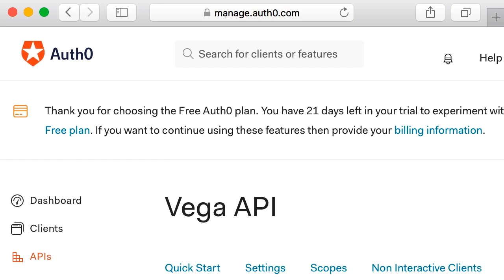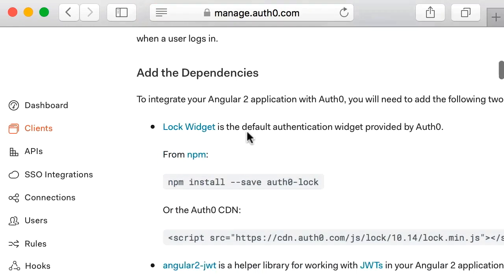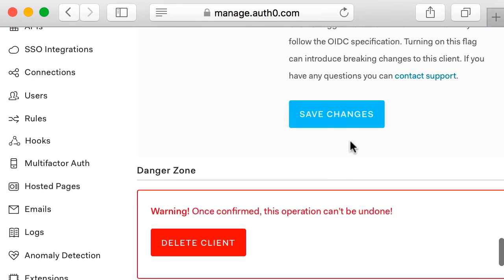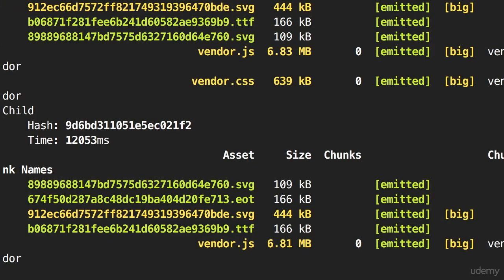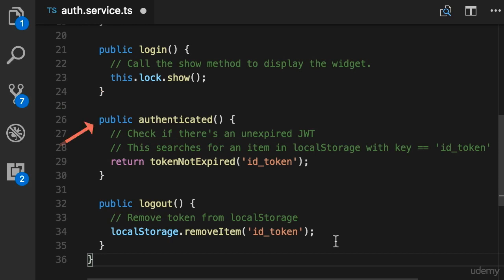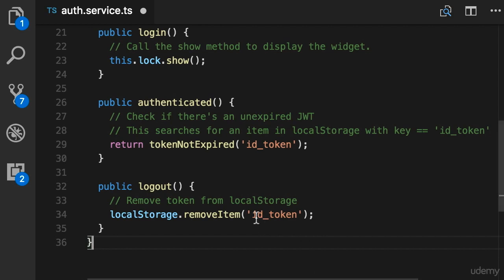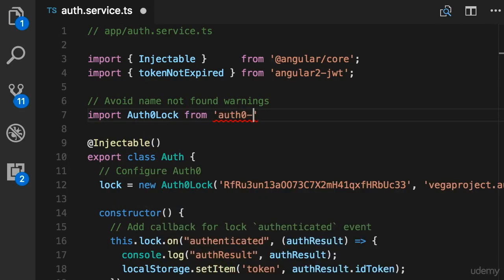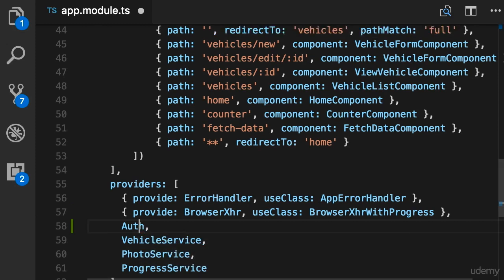ASP.NET Core | #123 - Securing Client Apps [By Mosh Hamedani]